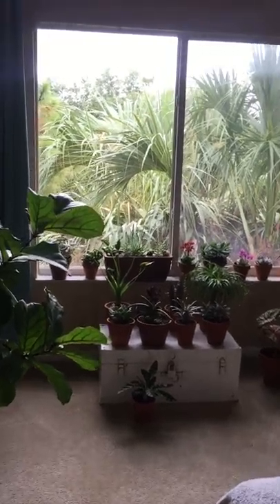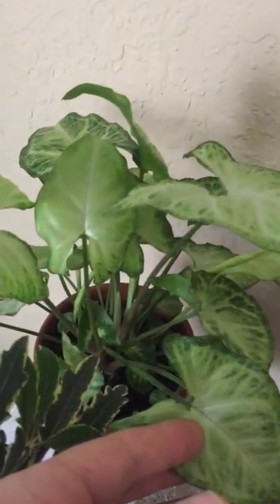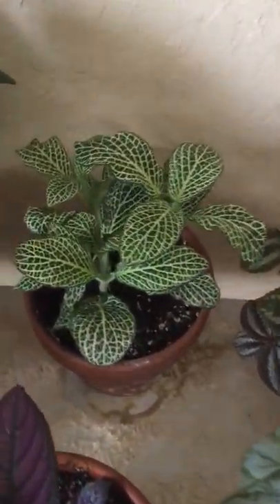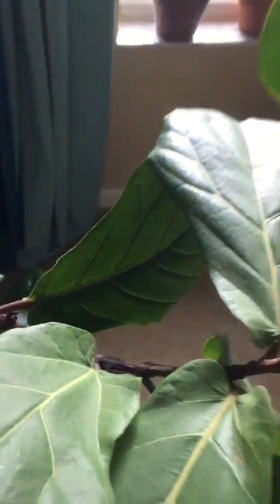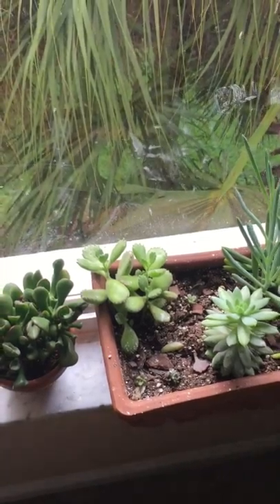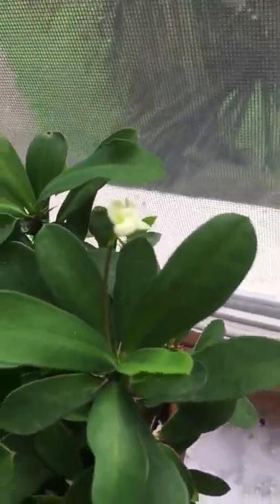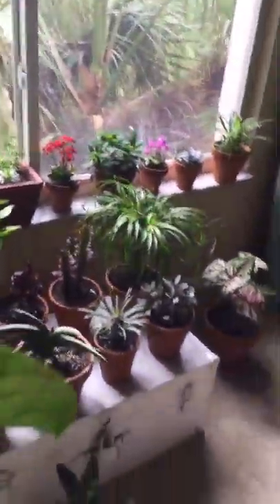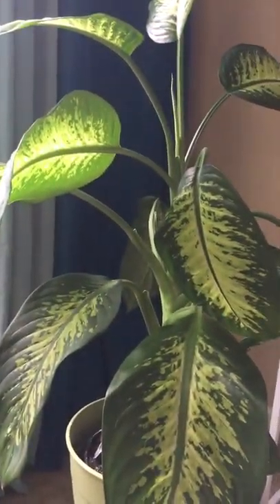May 2018 Plant Tour: the bedroom version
Plants:
Table:
1. False Aralia "Gold Crest": Schefflera elegantissima
2. Arrowhead: Syngonium podophyllum
3. Variegated Teardrop Peperomia: Peperomia Orba Variegata
4. Rex Begonia
5. Parallel peperomia: Peperomia puteolata
6. Aluminium plant: Pilea cadierei
7. Coffee aribaca
8. Peperomia Watermelon:  Peperomia argyreia
9. Persian Shield: Strobilanthes dyerianus
10. Nerve plant: Fittonia albivenis
11. Silver Pothos
12. Pilea Friendship plant: Pilea involucrata

ladder/floor
13. Purple passion plant: Gynura aurantiaca
14. African violet: unknown variety
15. Fiddle Leaf fig: Ficus lyrata
16. Monstera Deliciosa

Windowsill:
17. polka dot plant: Hypoestes phyllostachya
18. gollum jade: Crassula ovata gollum

(in planter box)
19. Bear Paw: Cotyledon tomentosa
20. Sedum: unknown variety
21. Blue Chalk Sticks (or Fingers): Senecio mandraliscae
22. Crassula: unknown variety
23. Haworthia cooperi var. leightonii
24. Echeveria: unknown variety
25. Jelly bean plant: Sedum rubrotinctum

windowsill
26. Kalanchoe blossfeldiana
27. Crown of Thorns: Euphorbia milii
28. Cyclamen persicum
29. Echeveria Orion
30. Spider plant: Chlorophytum comosum

Chest
31. Alocasia 'Tiny Dancers': hybrid
32. Jade: Crassula ovata
33. Sansevieria Starfish
34. Black Rose: Aeonium arboreum 'Zwartkop'
35. Madagascar Palm: Pachypodium lamerei
36. African Milk Tree: Euphorbia Trigona
37. Unknown- kalanchoe vs. crassula???
38. Ponytail Palm: Beaucarnea recurvata
39. Caladium: unknown variety
40. Dumb Cane: Dieffenbachia
41. Rattlesnake plant: Calathea lancifolia

And not mentioned but seen in glimpses in the video
42. Norfolk pine
43. Dumb cane

Then
44. ZZ plant: Zamioculcas zamiifolia
45. Lucky bamboo: Dracaena sanderiana